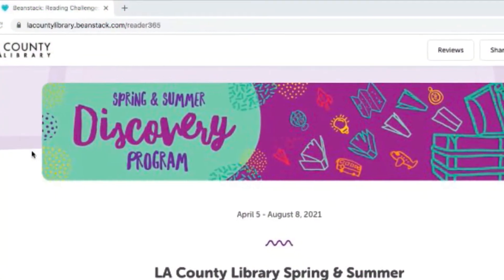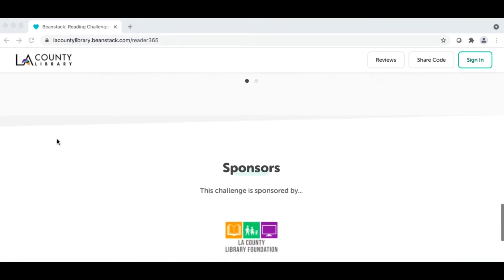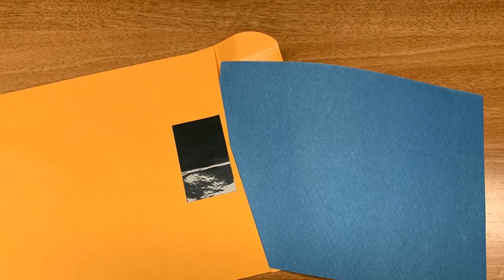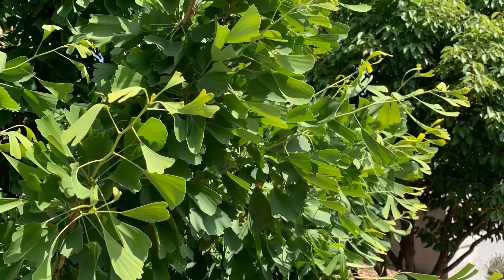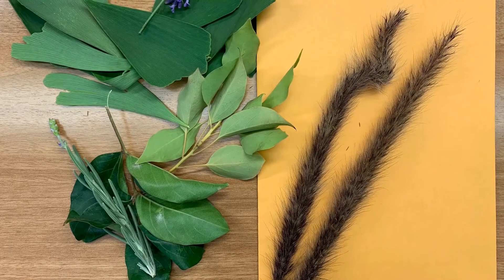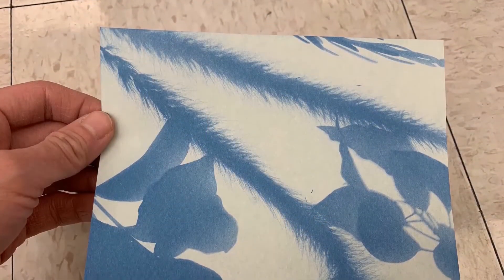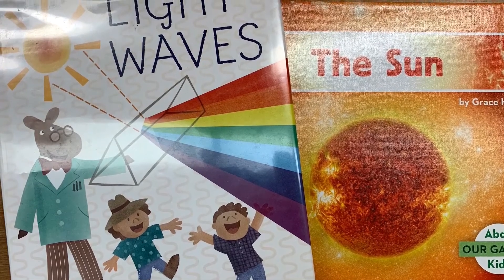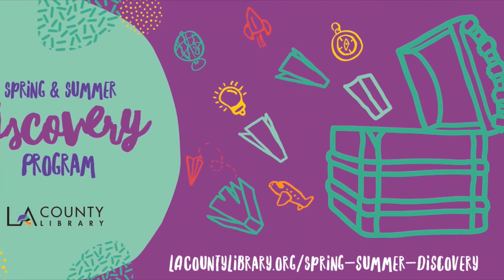Activity Kit for Kids: Nature Sun Prints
Create a beautiful art print with some help from nature and the sun in honor of National Summer Learning Week, a nationwide celebration dedicated to keeping kids learning, safe, and healthy every summer and ensuring they are ready to succeed when they return to school.

Borrow the books featured in this video with your LA County Library card:
The Sun by Grace Hansen

Light Waves by David A. Adler

Join our online Spring & Summer Discovery Program to be entered into a drawing for prizes for reading and completing activities, April 5 - August 8, 2021. For more info and to sign up,